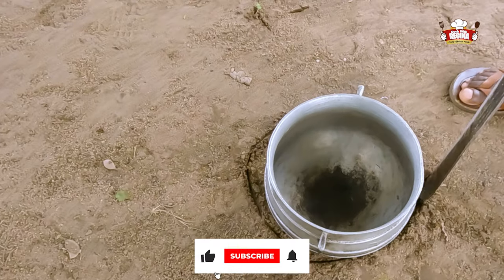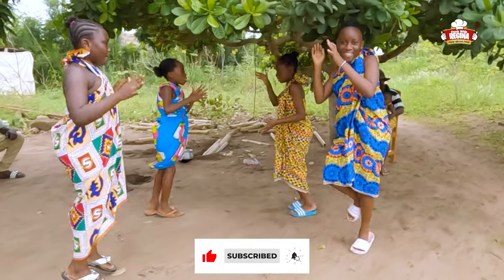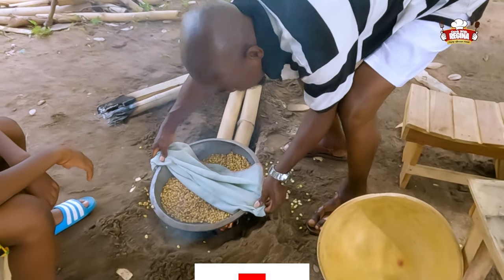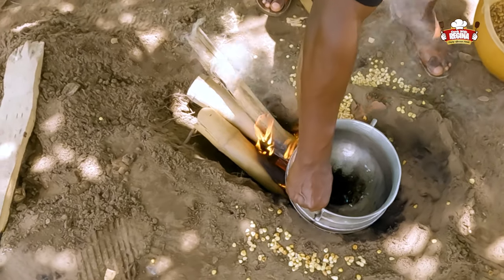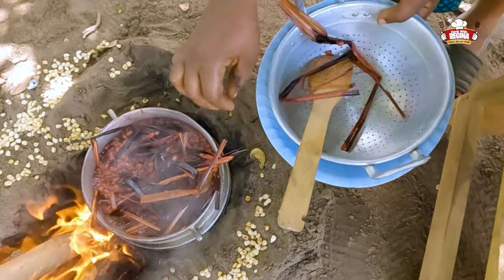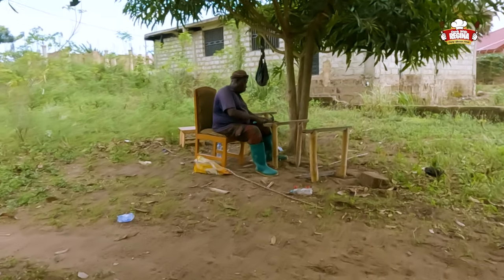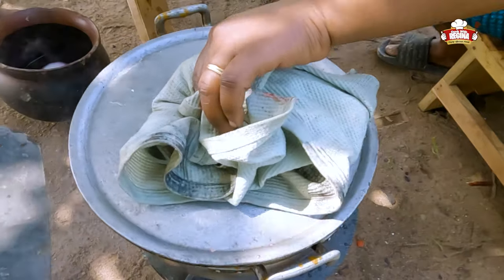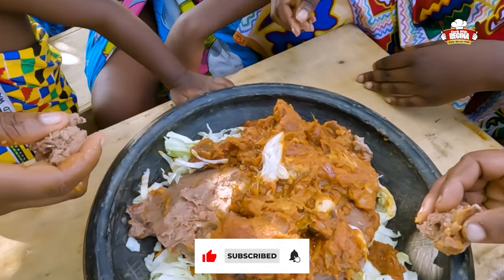HOW TO PREPARE BEANS & COCONUT MILK BANKU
Why didn't i know this Recipe before ? Healthy, Delicious and interesting to make recipe of all times.
Uncle passed through our village to teach us an old time food recipe we haven't seen nor tasted before, we decided to let you have a feel of this unforgetable experience.

WRITE A COMMENT or Ask me a question about this Recipe. I will be more than happy to answer since i have made all enquiries about it.
Kindly write about it in the comments session.
Bon Apetit!

Find the ingredients for today's recipe below:
We have;
We have :
Onions
Garlic & Ginger
Habanero Pepper
Oil
Red pepper
Cabbage
Goat meat
Cow meat
Green pepper
Carrot
Tomato paste
Powdered pepper
Mackerel
Amani
Tomatoes
Salt
Dry coconut
Beans
Maize
Waakye leaves